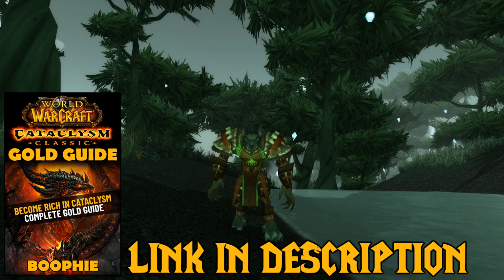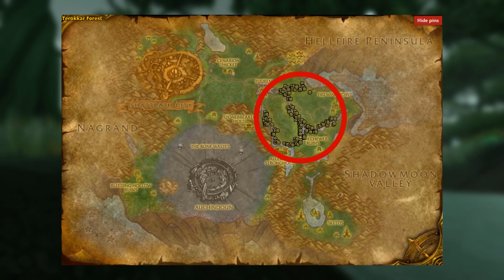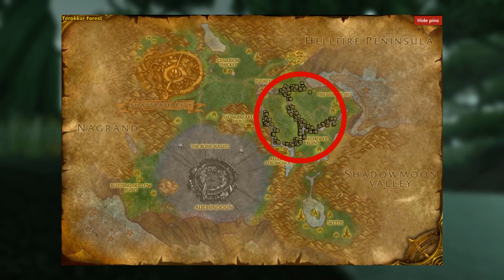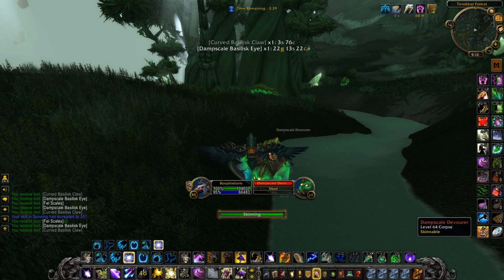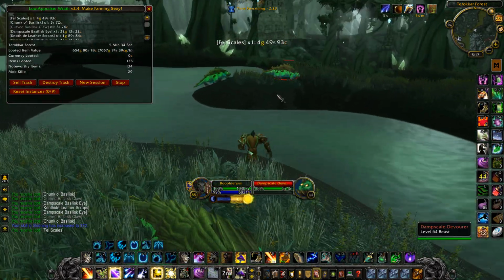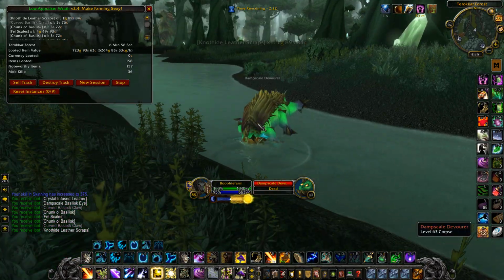Insane Gold Farm in Cataclysm Classic WoW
In this video I'll be showing you an insane gold farm in Cataclysm Classic WoW

everything you need to know about making gold in Cataclysm Classic, including the best farming methods and secrets to making gold in Cataclysm Classic.